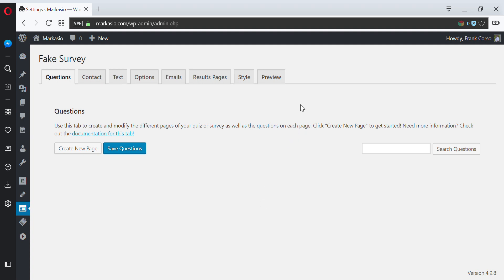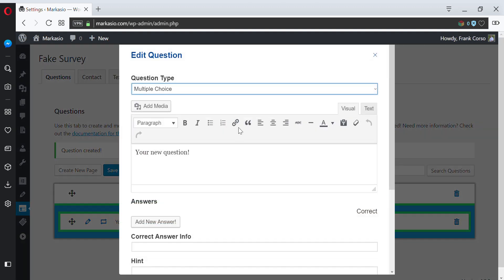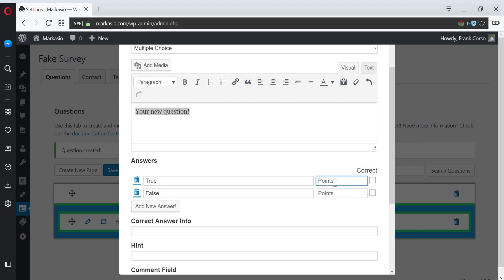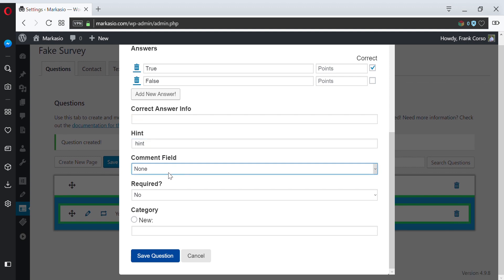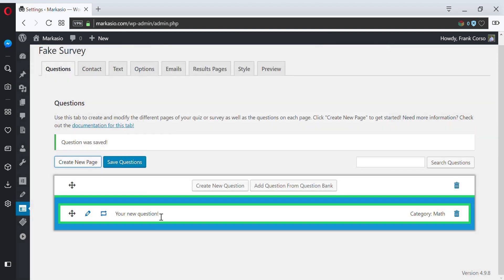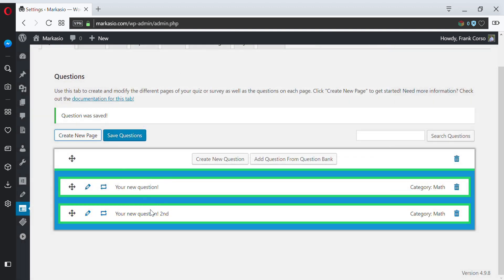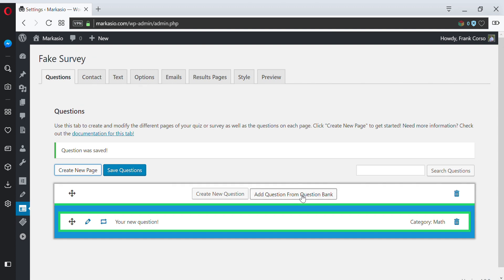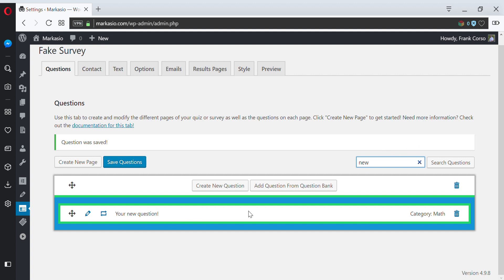How to Create Pages and Questions on QSM | Best WordPress Quiz Plugin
In this tutorial, we will look at how to create, edit, and delete both pages and questions at QSM Plugin on the wordpresss website.

The free tool used to make a Disposable website in this process is

REGISTER TO InstaWP
1. Register into InstaWP and open Dashboard.
2. Click on Add New
3. A pop-up will come up and you select the "WP version", choose "PHP version". Finally, set a "custom website name" and then click on "create site"
4. Your website should show up in the Dashboard in less than 1 minute, then click on "Access Now", it'll redirect you to your WordPress Dashboard

👥 ABOUT US
Introducing Quiz and Survey Master (QSM) – the best WordPress quiz plugin designed to help you create interactive quizzes, surveys, and forms with ease. Whether you’re looking to add fun trivia to your site or conduct in-depth customer satisfaction assessments, QSM makes it simple with its No-Code drag-and-drop interface.

Trusted by thousands of WordPress users, QSM offers a seamless way to engage your audience and gather valuable insights. Plus, with our premium QSM Addons and themes, you can elevate your quizzes and surveys to stand out from the crowd. Start enhancing your website today with QSM!.